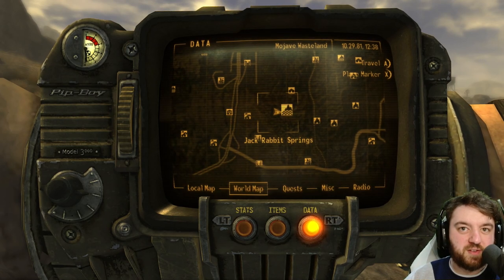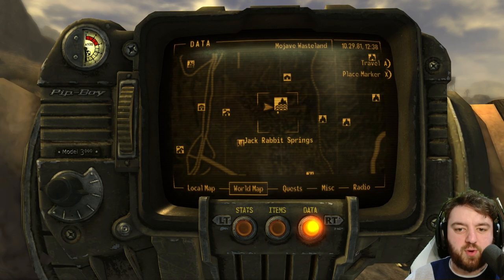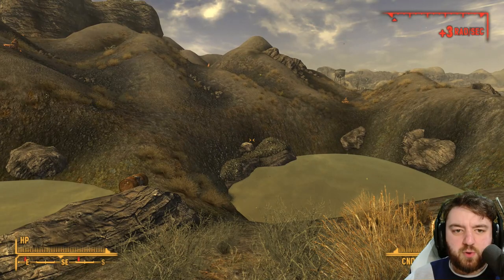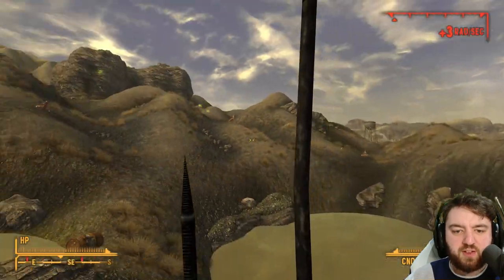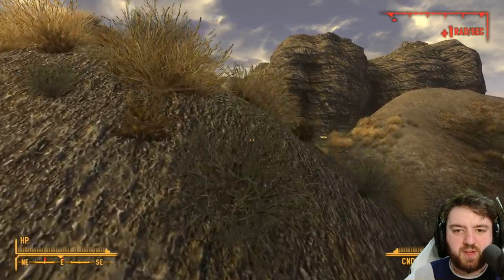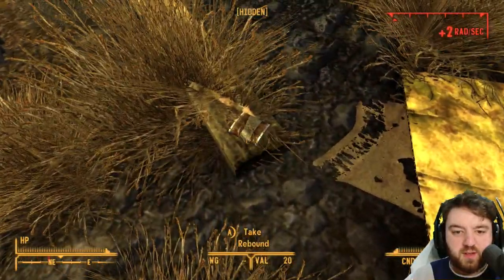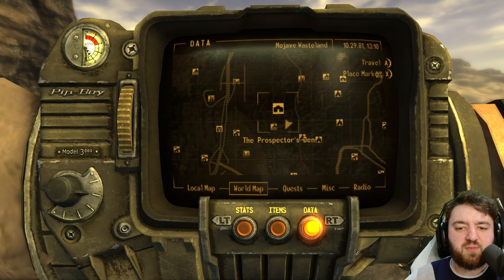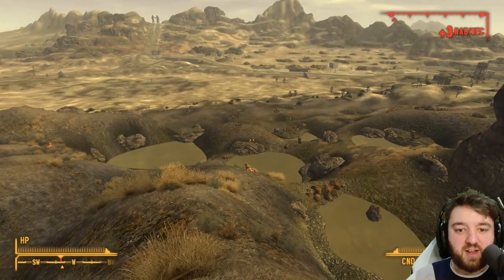Jack Rabbit Springs | Fallout New Vegas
There are five irradiated hot springs around a small hill in the center. Two poles emerge from the center area. Next to the poles are some ammunition boxes and other loot, including a weapon repair kit and a dose of Hydra, located next to the Stealth Boy on the small hill with the poles. The area is highly irradiated and it is advisable to bring some type of radiation-resistant clothing such as the radiation suit and health items such as Rad-X and RadAway when exploring.

The area is populated by centaurs, evolved centaurs and up against the mountains at a camp, a super mutant master armed with a heavy weapon. It may also have an additional super mutant or super mutant master backing it up. Upon arrival via fast travel, the player character may find a bighorner calf that has been ambushed by giant ants.

Hank u